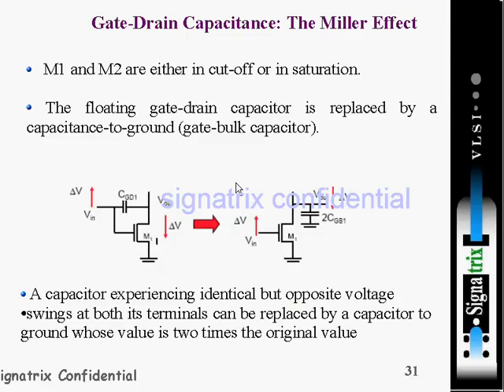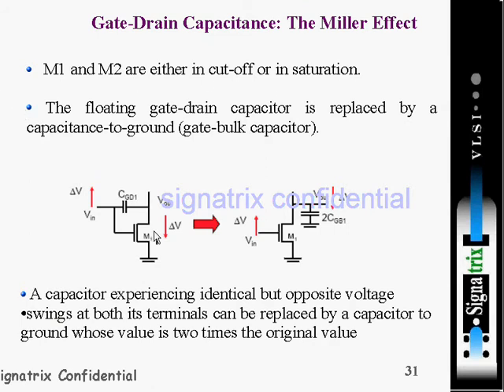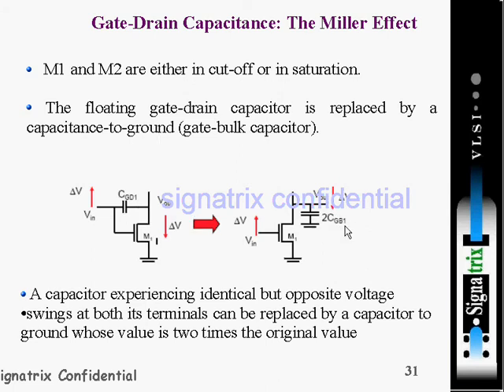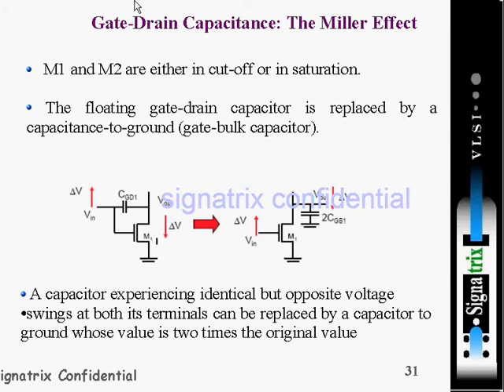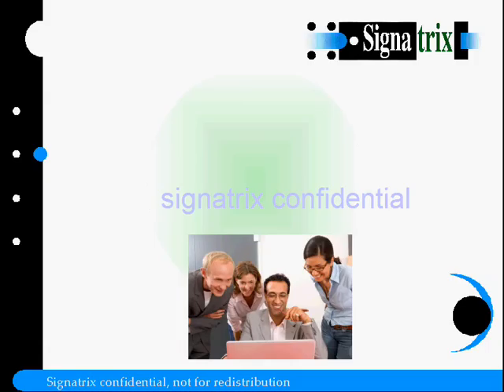CMOS 13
CMOS- Miller-effect,Gate-Drain capacitance,wiring capacitance